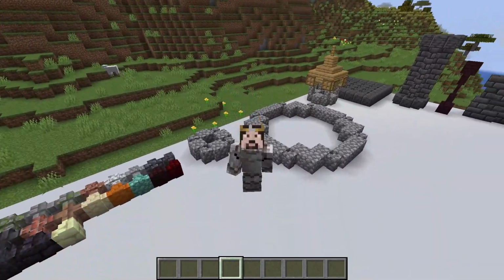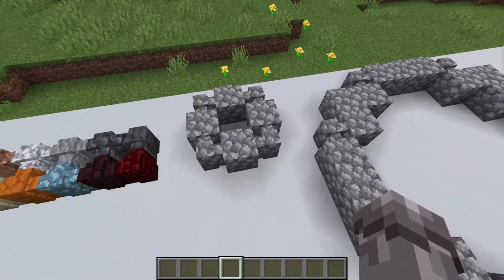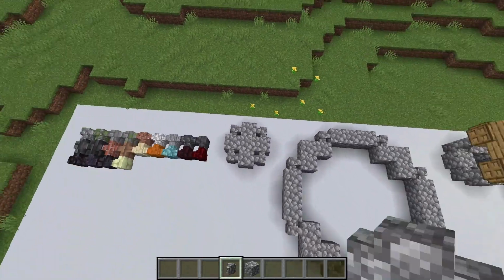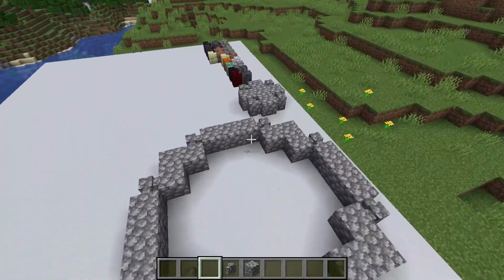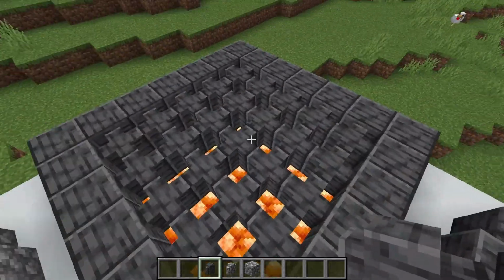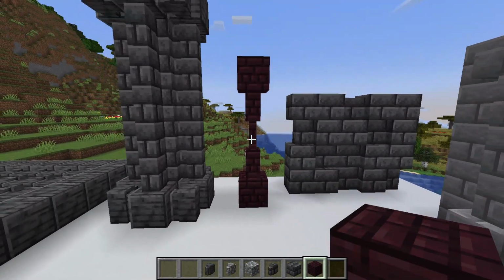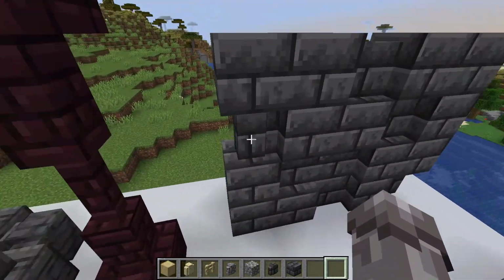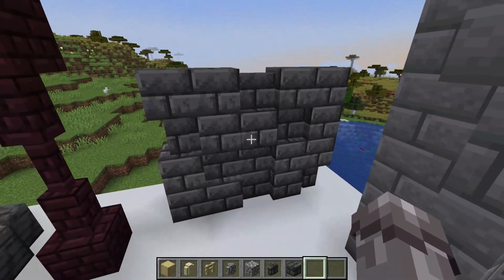How to use WALLS in Minecraft Building - Minecraft Building Basics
Today I show you how to use walls in Minecraft Building in this fourth episode of Minecraft Building Basics.

*This music is original music written by myself and is not permitted for use by others. It is for a Minecraft Adventure Map that I and the Rykar Studios Team ] have been working on for the past few years. Music can all be found on: @R0ckBu1lder+